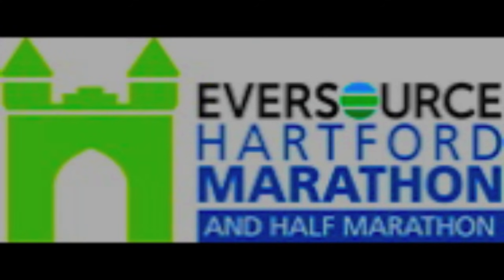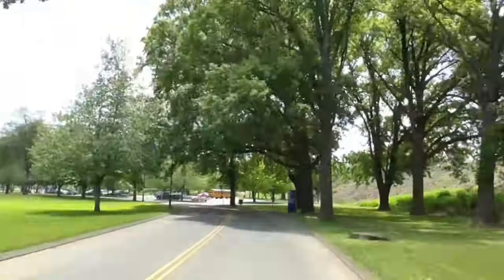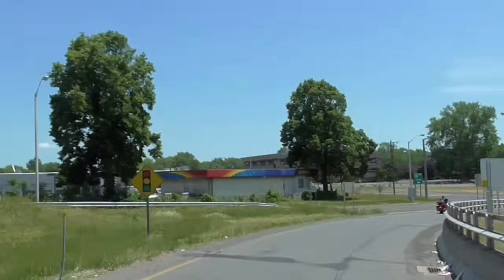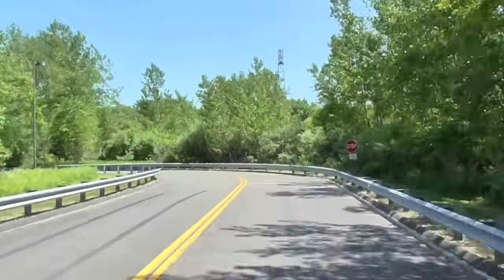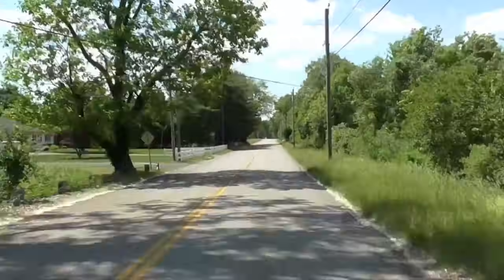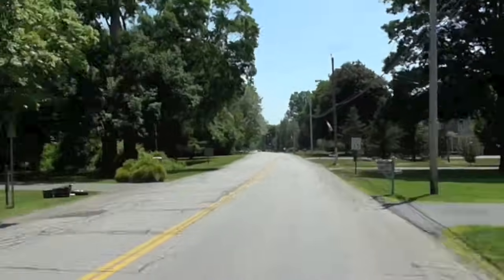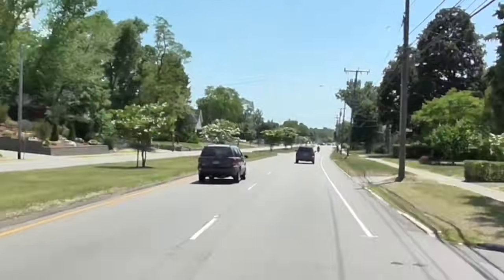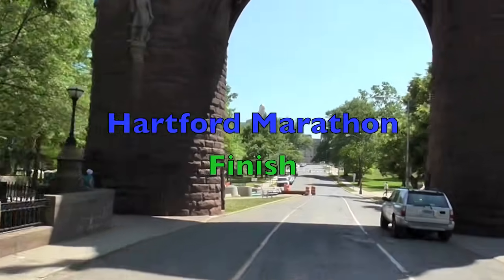Hartford Marathon Course Video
The Hartford Marathon starts in front of the State Capitol in Hartford, Connecticut. This large event attracts over 14,000 runners who compete in either the half marathon, full marathon, or 5k. The race features a rolling course that includes the state capitol, Great River Park, downtown Hartford, Founders Bridge, and an exciting finish at the Memorial Arch in Bushnell Park.